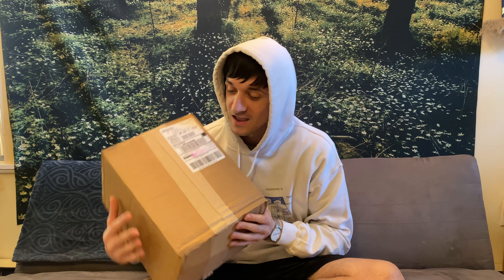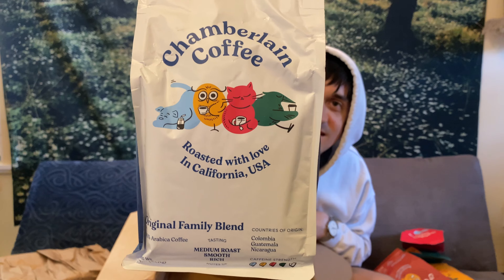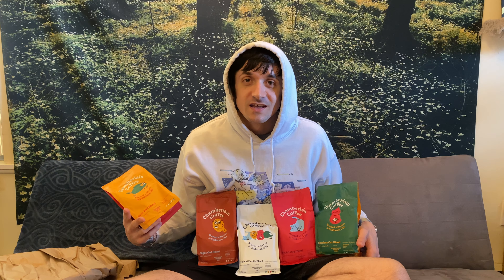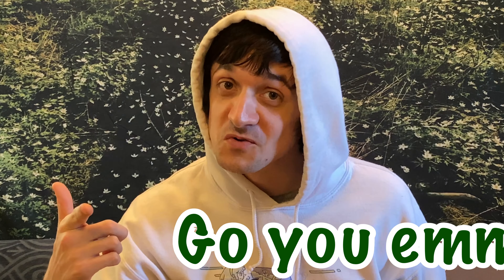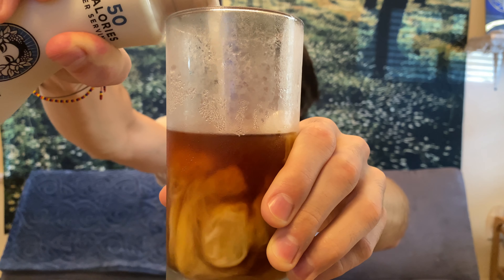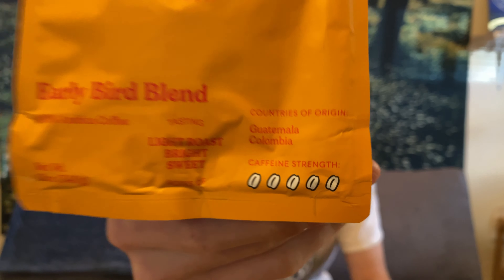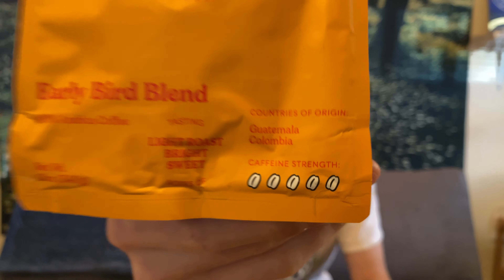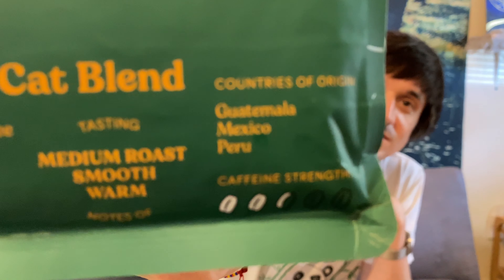Reviewing Chamberlain Coffee ENTIRE LINE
Join me as I delve into famous youtuber Emma Chamberlain’s coffee line, Chamberlain Coffee to determine which beans are the hella chonkin beaniest beans to satiate my horrifying addiction to coffee. So excited to be doing this video bc since the new flavors have come out i’ve wanted to try them! Do you agree with my ranking? Are you okay right now? Has anybody checked on you recently? Do you need anything?

To acquire Chamberlain Coffee, you can visit chamberlaincoffee.com to find all these beans and more.